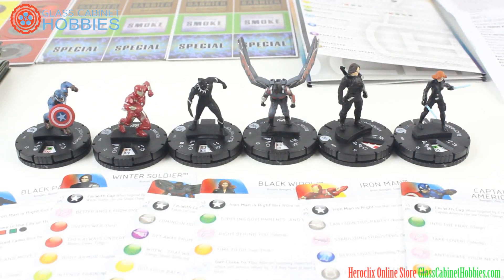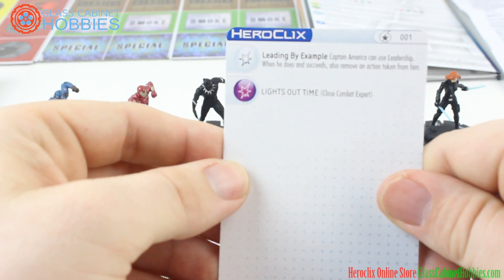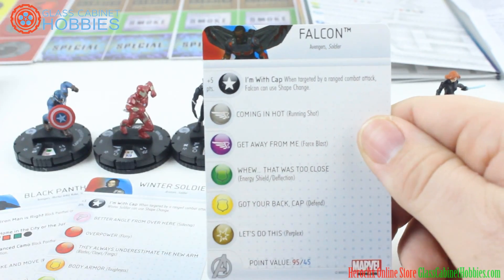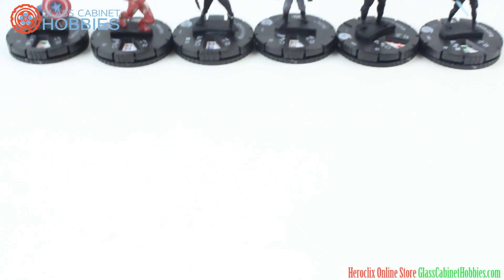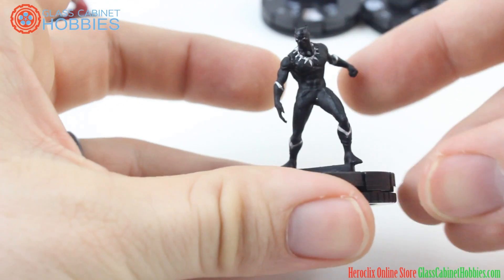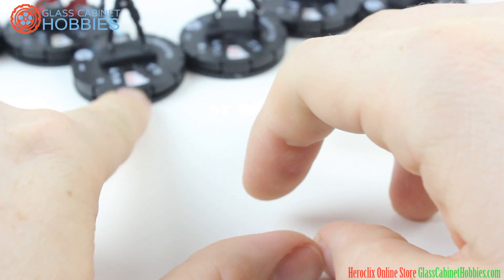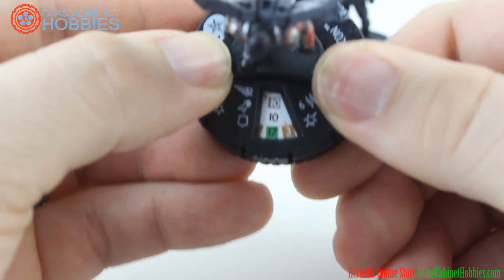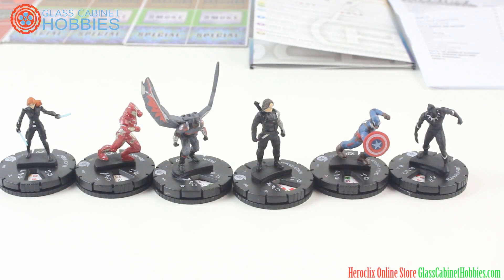Captain America Civil War Heroclix Starter Set Unboxing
Glass Cabinet Hobbies Store - My Heroclix Store